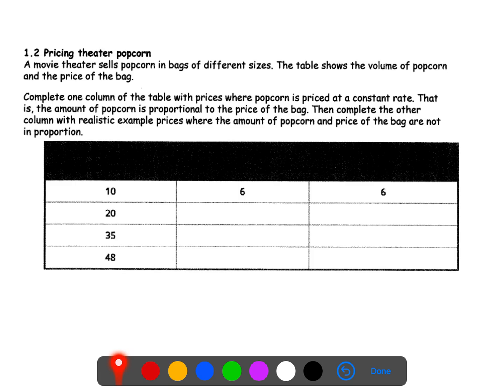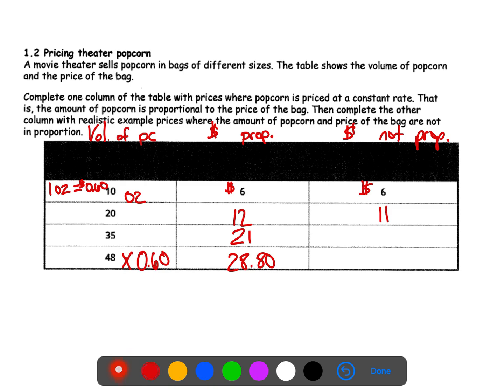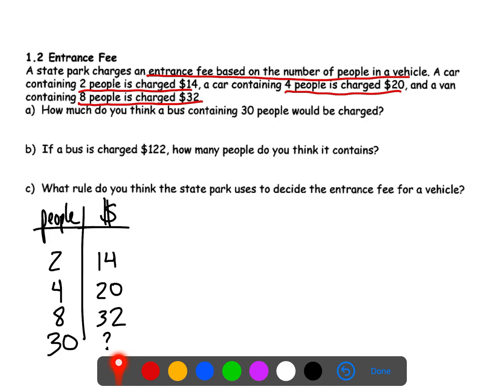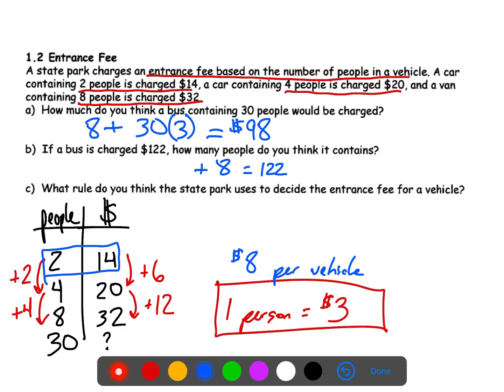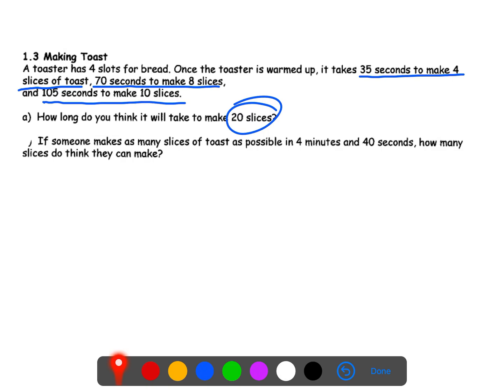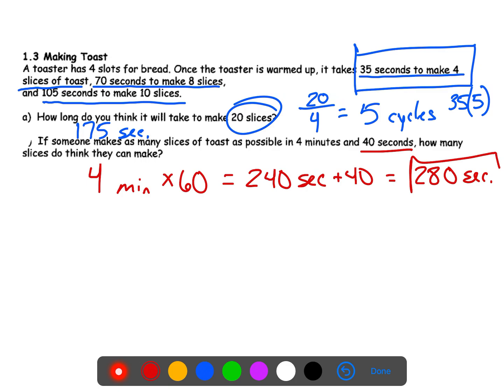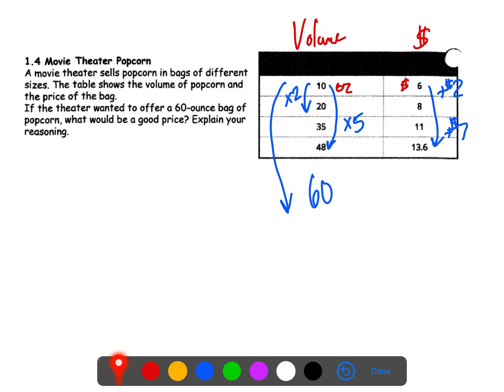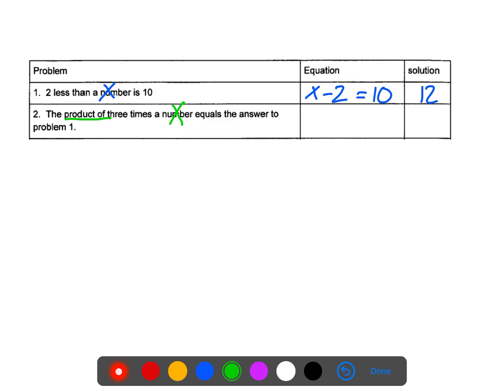6 1 Relationships between Quantities